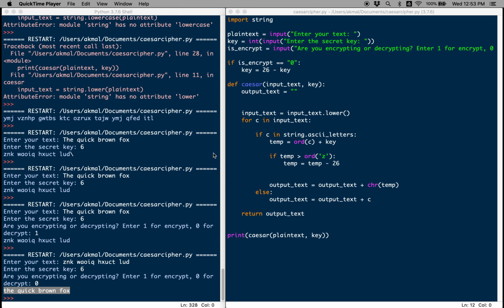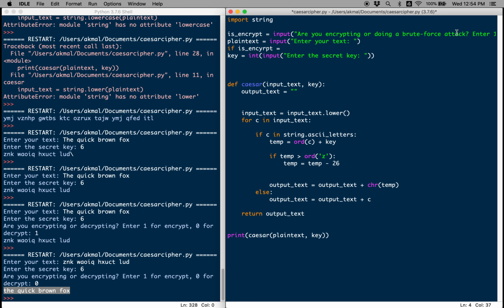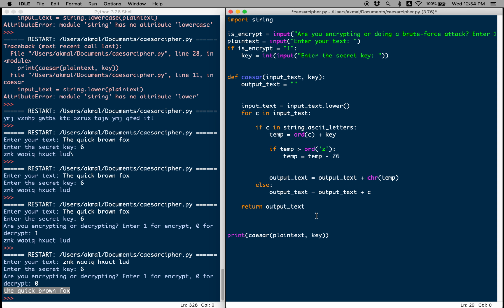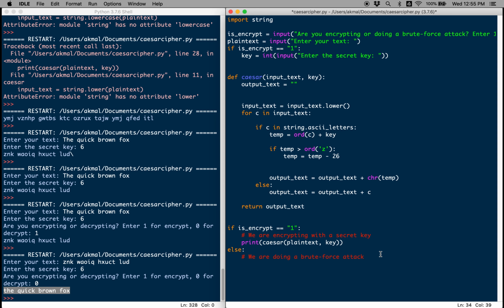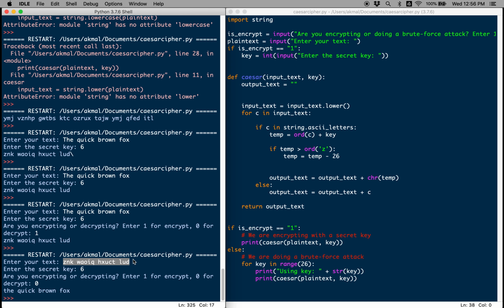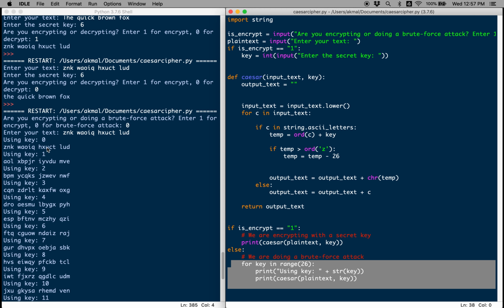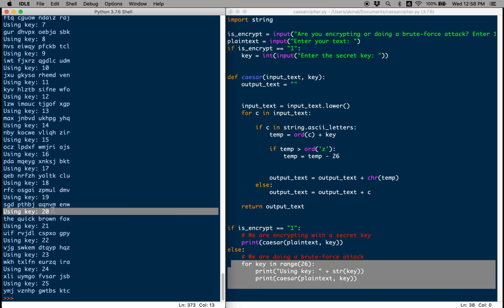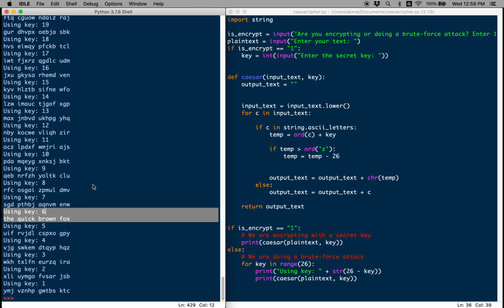03 Caesar Cipher: Brute Force Attack Exercise in Python